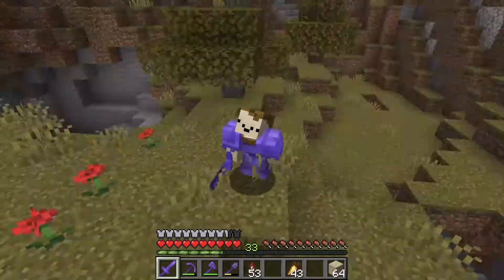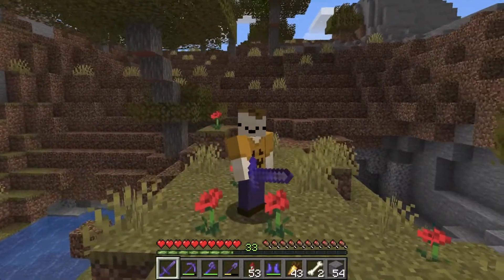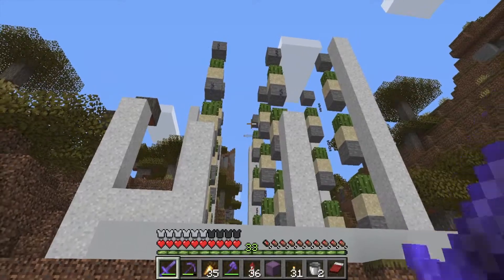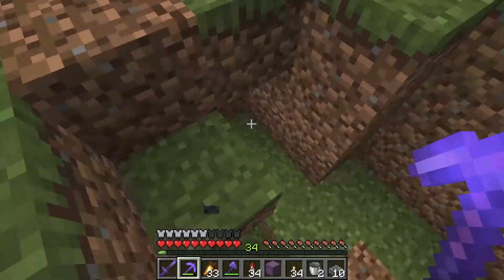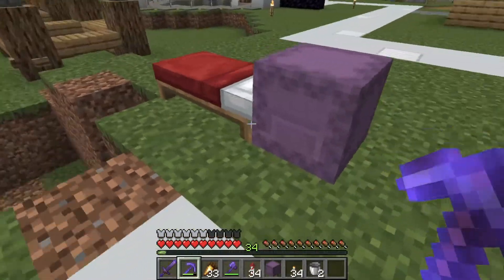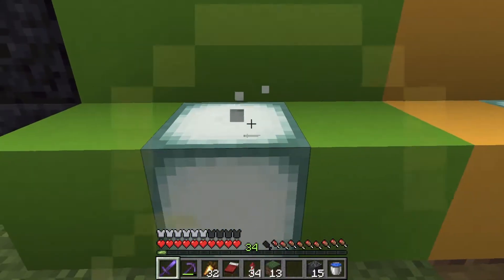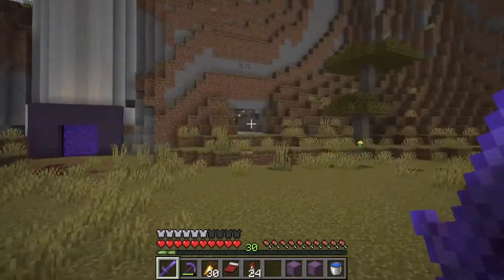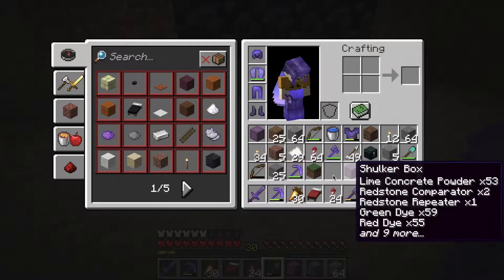The SHULKER HUNT | Logcraft S3 E9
Welcome back to Logcraft!  In this episode, I build a cactus farm, start a new game, and dig out some space for a mob farm under my base.